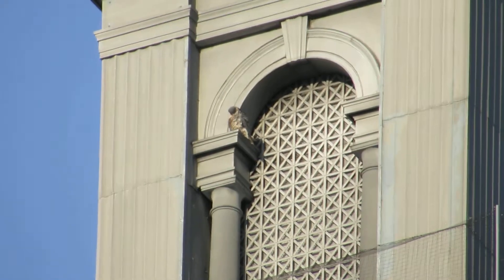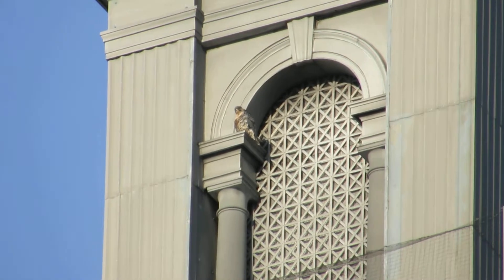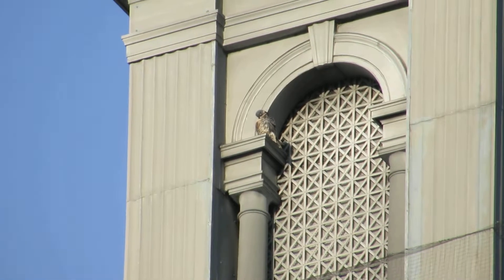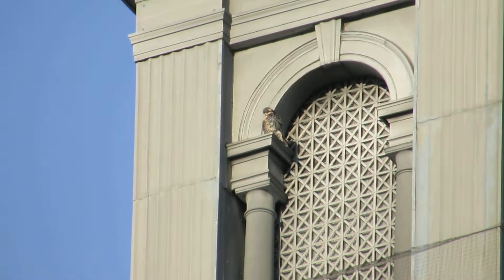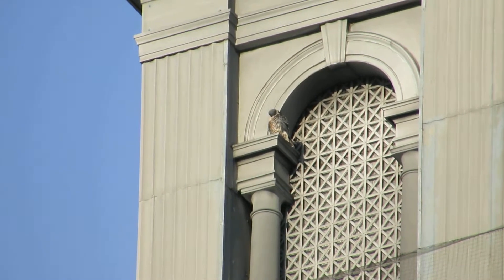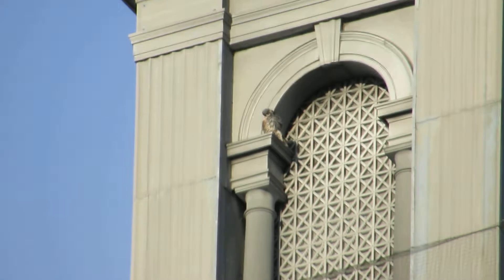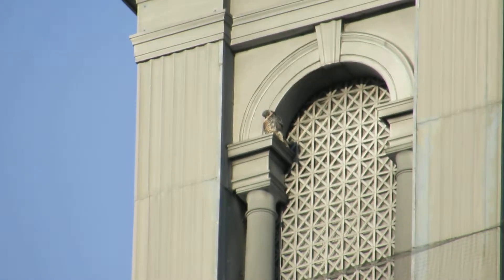MVI 0035 Beauty preens on a favorite winter perch on Kodak Office